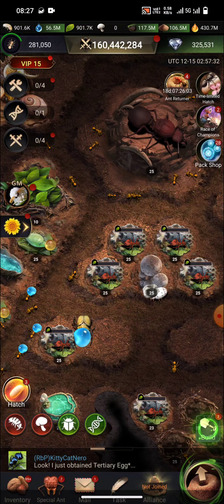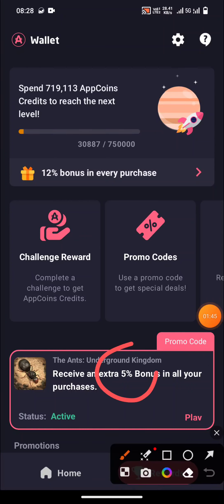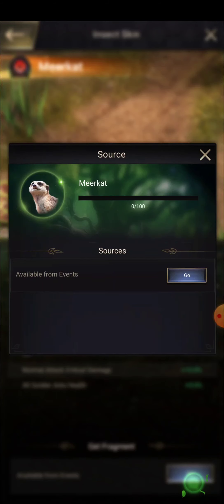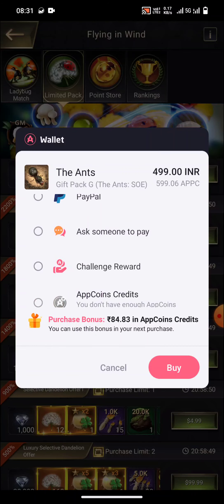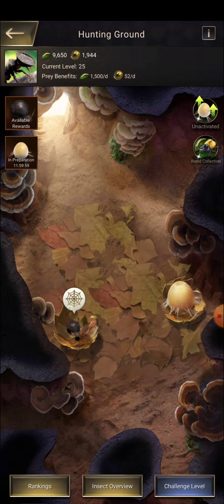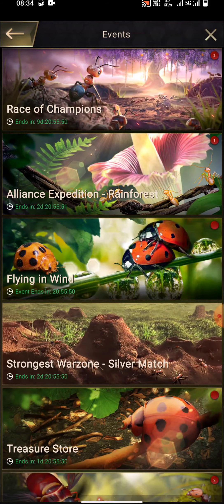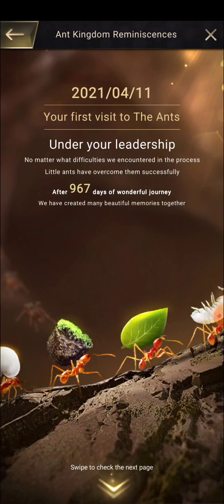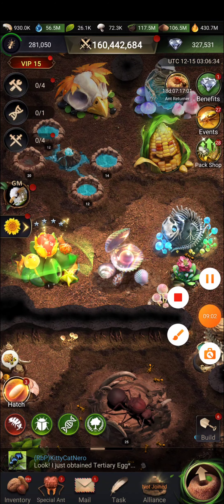New Insect Skin and Returner Event in The Ants Underground Kingdom and 25% Cashback By Aptoide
This video is about aptoide app which provides upto  25% bonus on all packs of the ants underground king.

 Steps to avail UPTO 25% BONUS on all The ants underground Kingdom Packs

1) Uninstall the existing version of The Ants Underground Kingdom from your device (Do not worry, you will not lose your game progress and account if you have binded it with any of Gmail or Facebook)

to download and Install The ants underground Kingdom

  3) Once Install is done, Open the Game, and switch to your castle account.

4) Now goto the buy pack option, and once you click on buy, it will ask you to install "AppCoins Wallet", this is available on play store too, Once installed accept the terms and conditions etc.In wallet use PROMO CODE :- NOOBS5 to get extra 5% cashback.

 5) Now go back to Clash Of Kings and start buying packs, you will see initial bonus of 11% getting added to your wallet, and this bonus % will increase to 20% as you spend.

6)  One Important Step is to backup your wallet (so that you do not lose on progress if you by chance lose your phone) - Steps are in the video.

Don't forget to backup your wallet